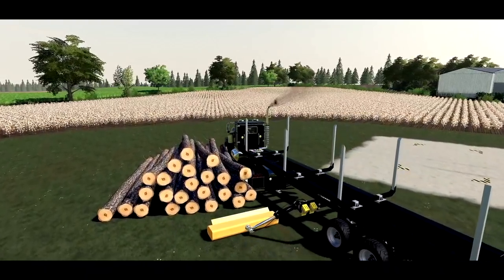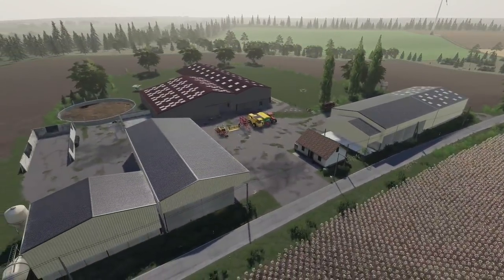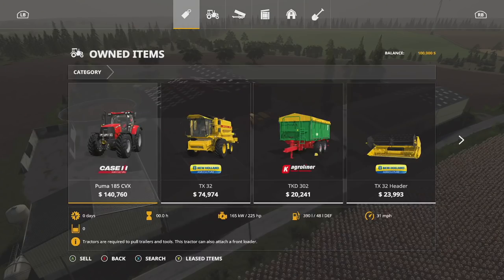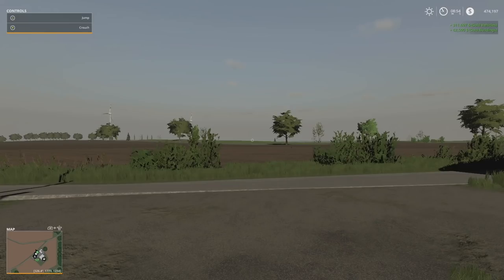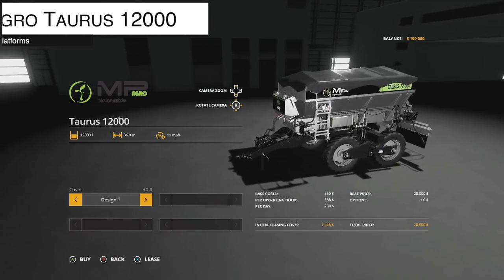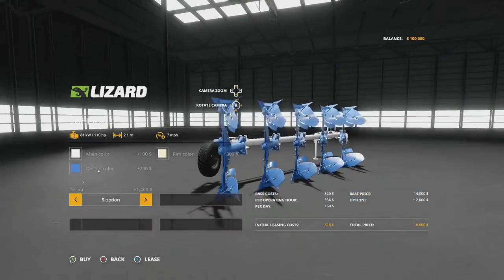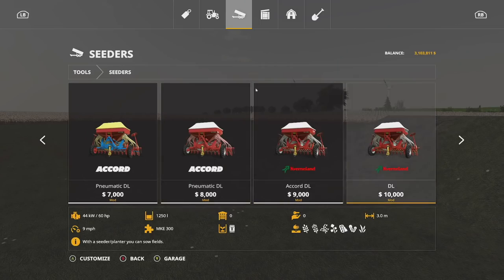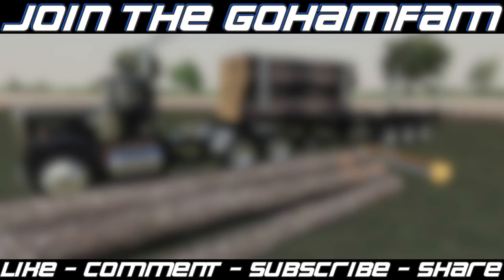New Mods! Autoload Log Trailer, Massive Spreader, & Missing Mods! (13 Mods) | Farming Simulator 19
Autoload Log Trailer, Massive Spreader, & Missing Mods! (13 Mods)

0:00 - Intro
0:09 - Mod Overview
0:24 - The Great Lands Of Europe
3:46 - WoodChipper Trailer
6:53 - 82's 6 Ton Spreader
10:31 - MP Agro Taurus 12000
11:22 - Lizard Tur Plow
12:20 - Shed Wood Old
14:18 - Same Lamborghini E/R5
14:49 - Lizard GNU
15:06 - Kverneland / Accord DL Pack
15:52 - Faxinal Map
16:11 - Bizon BS Z110
17:23 - Hilken BM 5000
17:32 - Sell Price Trigger
18:04 - Outro

🔷 Helpful Links! 🔷